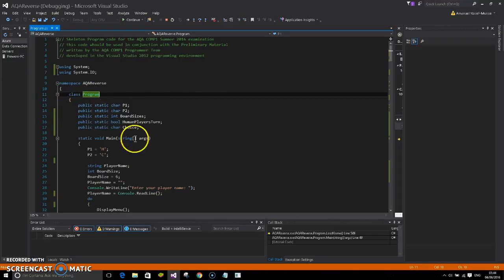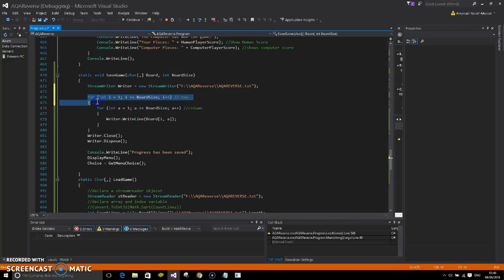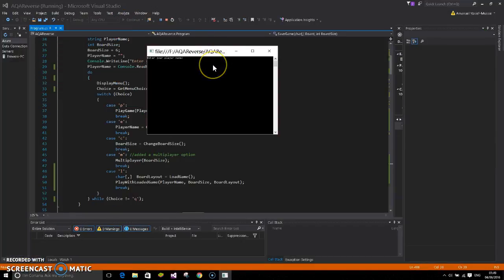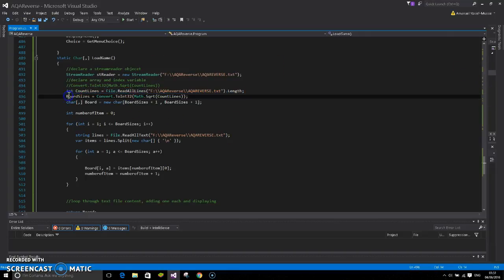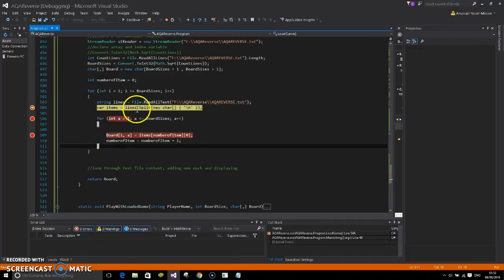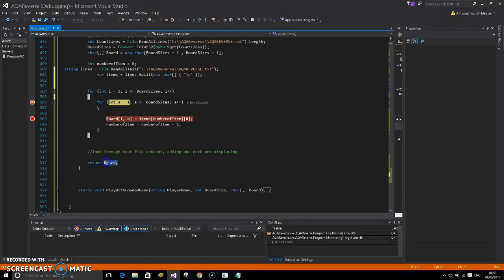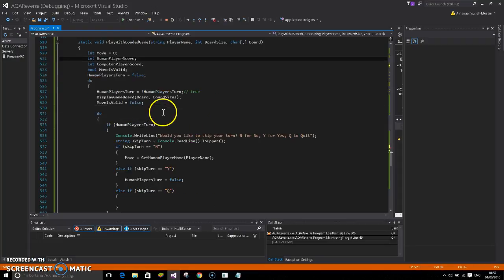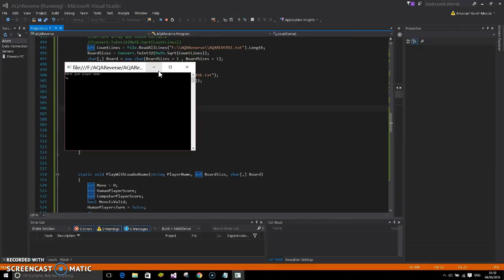AQA Reverse Saving and Loading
Hopefully, you can understand what i am saying.
If you got any issues before the exam comment before or check